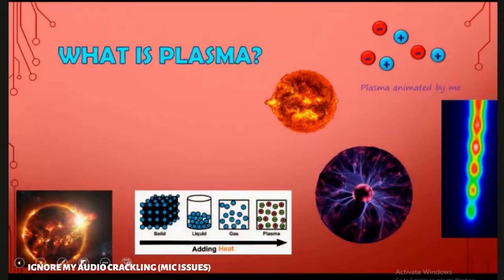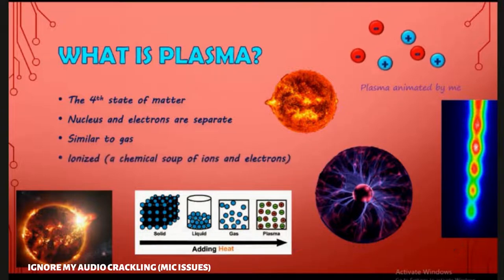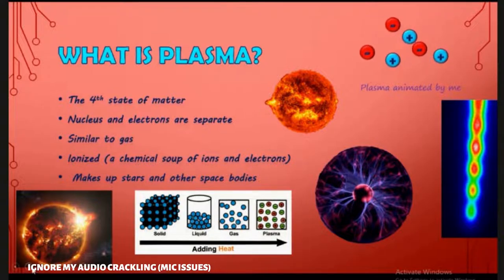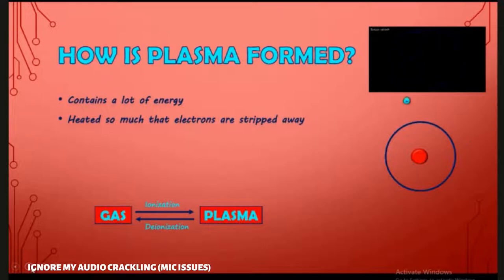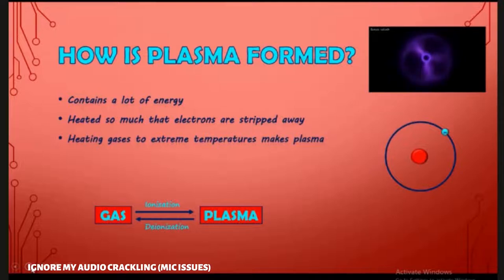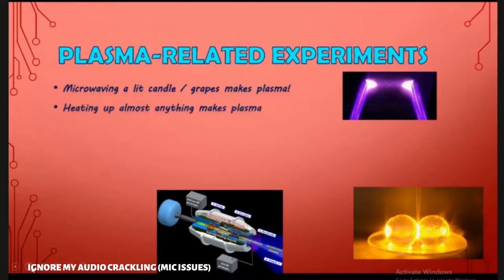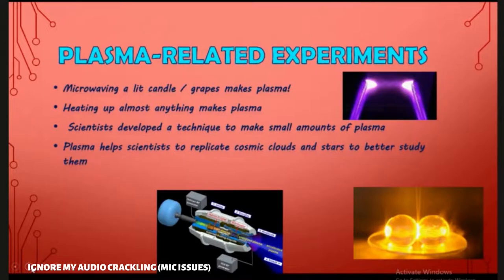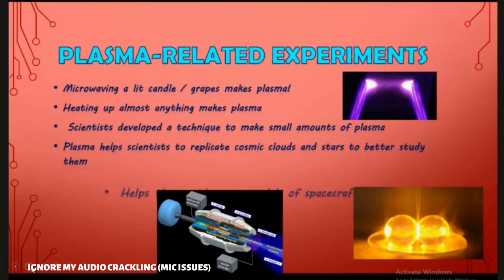PLASMA | The 4th State of Matter (PPT)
Ignore my voice crackling, I have microphone issues...